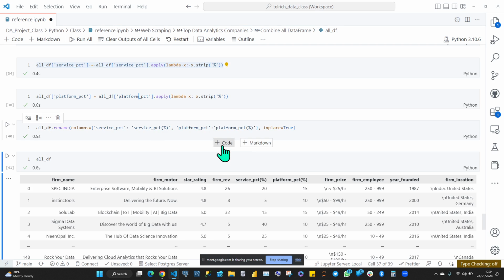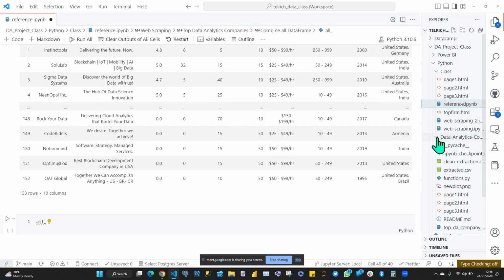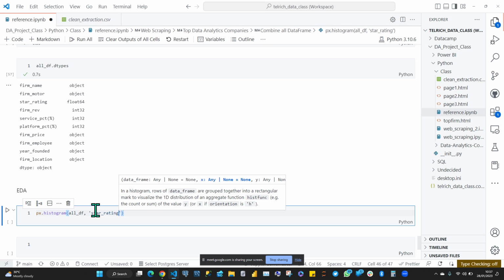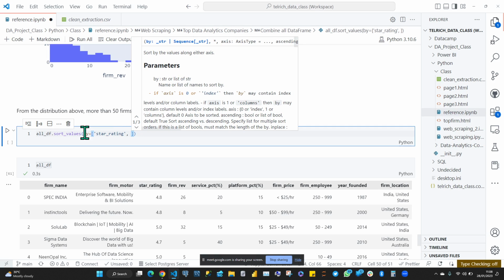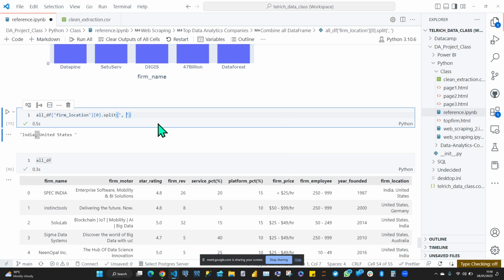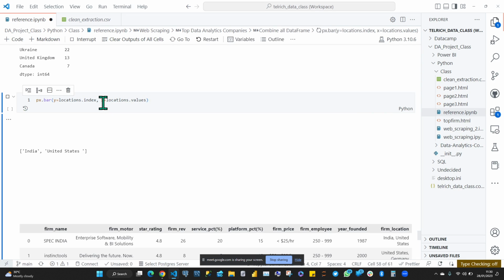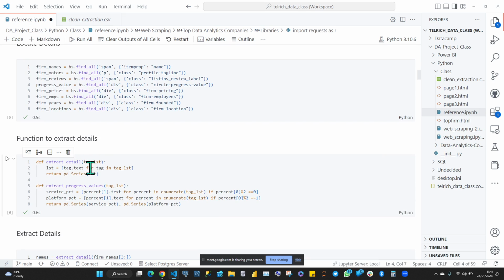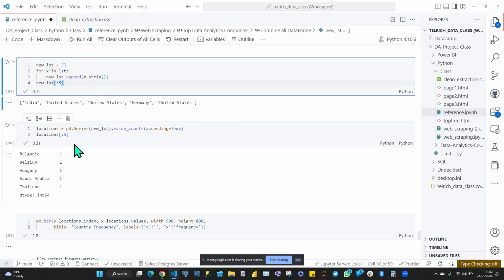Project 1: Continuation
This is the wrap-up of the first project, web scraping. Data cleaning and EDA were carried out in this session.